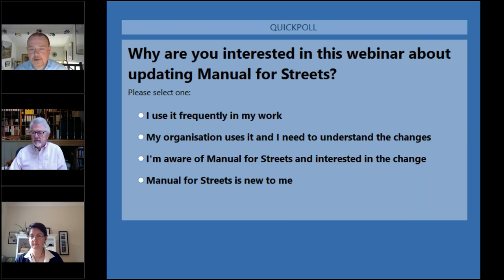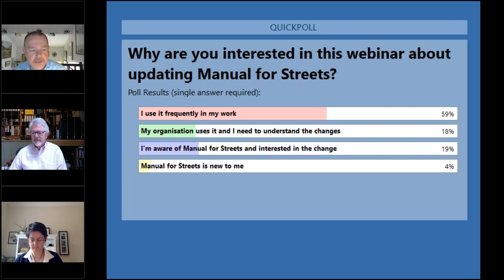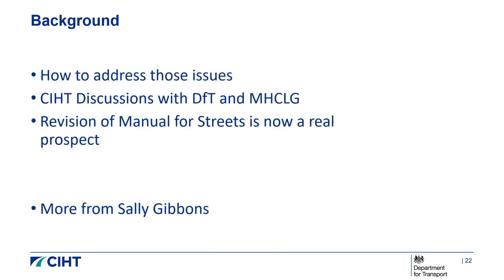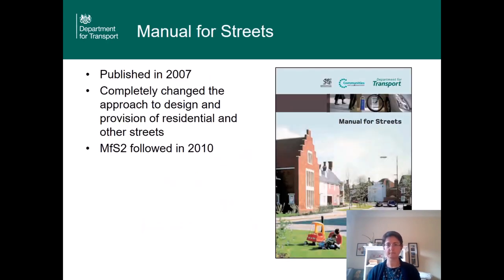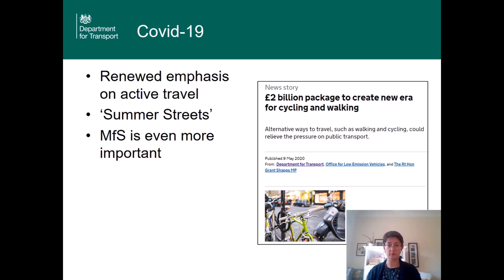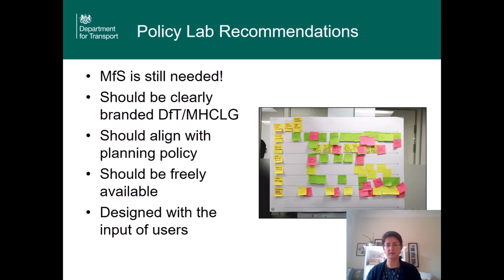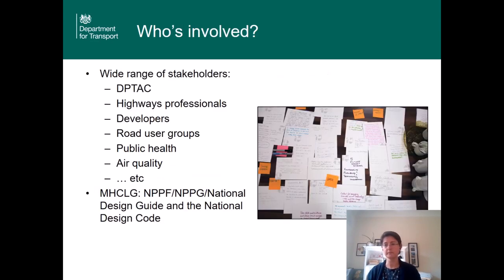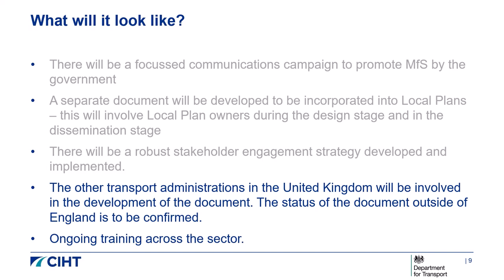Webinar: Understanding CIHT's approach to revising Manual for Streets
This webinar is key for understanding the development of Manual for Streets.

CIHT has been awarded a grant by the Department for Transport to develop a revised Manual for Streets and will be seeking a consultant to help it deliver.

The webinar will outline the process and structure for the project and how interested parties can get involved.

00:00 Introduction
07:25 Background to Manual for Streets
12:25 Why is Manual for Streets being updated
22:38 Project overview
30:44 Q&A session